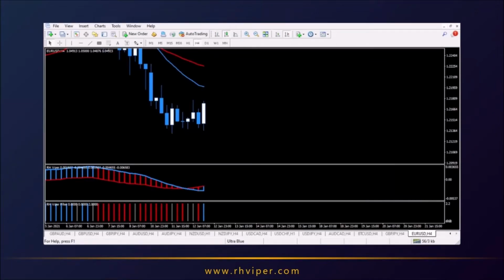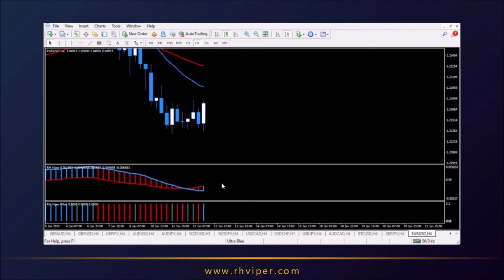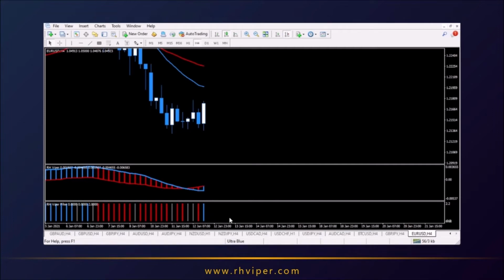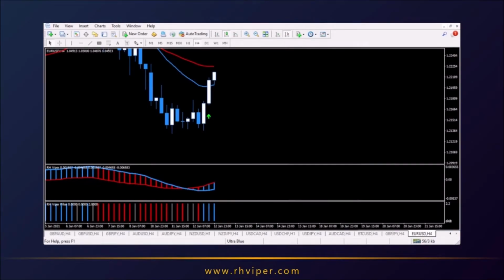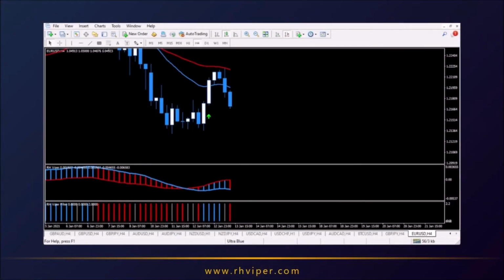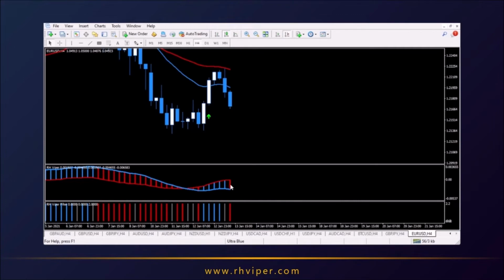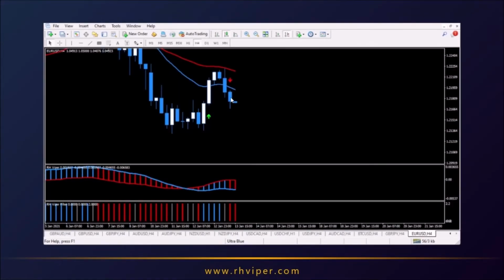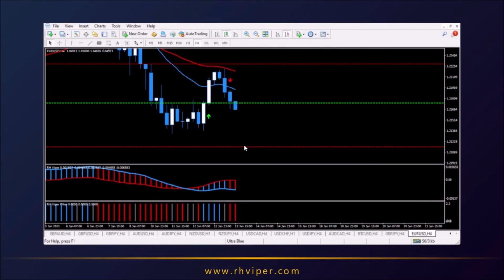EURUSD Sell Trade Demo - Russ Horn RH Viper Trading Demo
The fact is, the more volatility in the financial markets, the better the chances are of making money trading Forex. And with Crypto prices falling off a cliff.

The instability and uncertainty of the stock market. And inflation eating into every dollar you have. You need to have something in place that makes you money, no matter how bad everything else gets. And that is what this is.

A system for making money that works, regardless of how bad the economy is. Where you can make just as much money when the market is spiraling downward, as you can when it's going up. Because in Forex, you can make just as much money, either way.

And when you are using the RH Viper trading system, you will know at a glance what trades to make, when to enter them and exactly when to exit, for maximum profit.